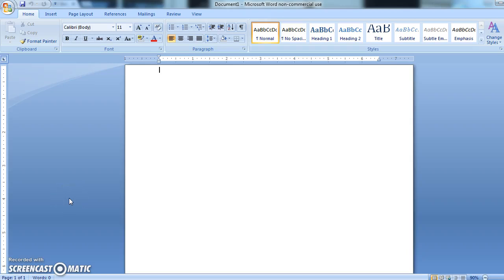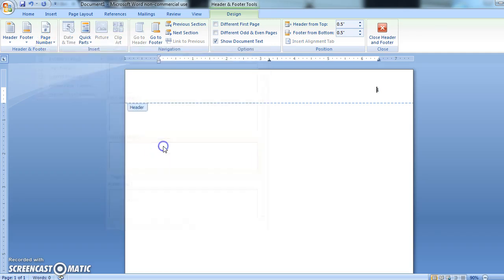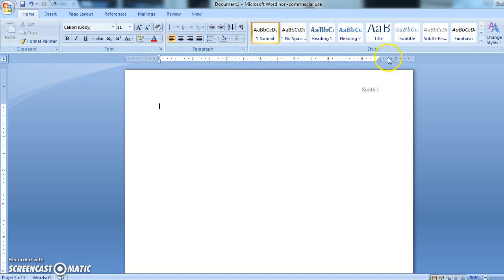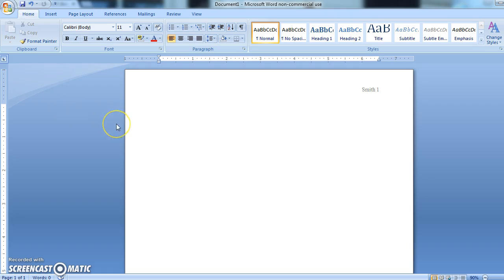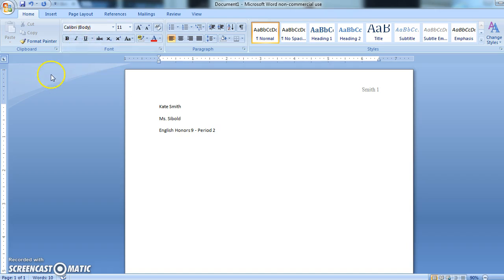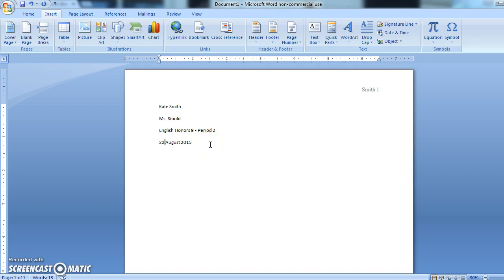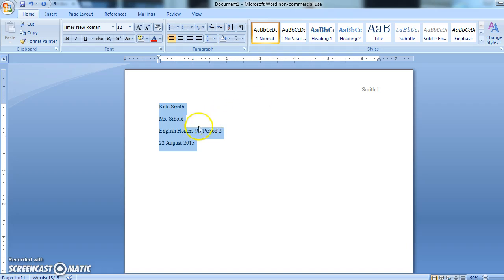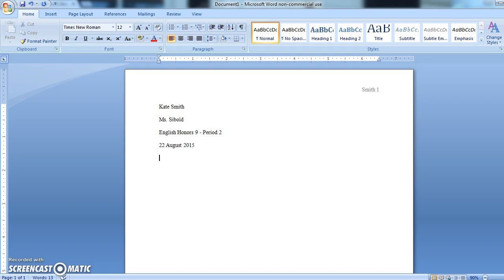MLA Format Instructions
How to properly set up MLA format on a Word document.